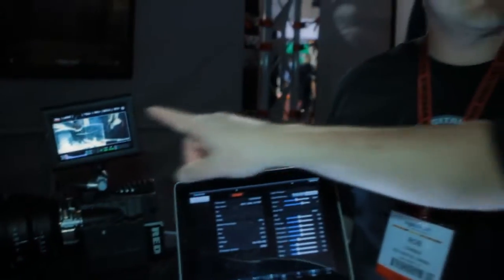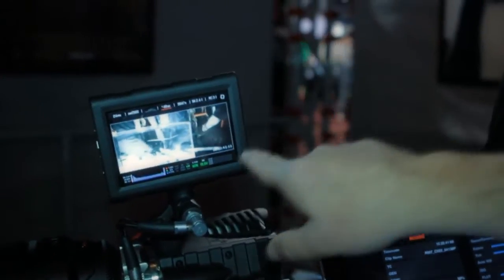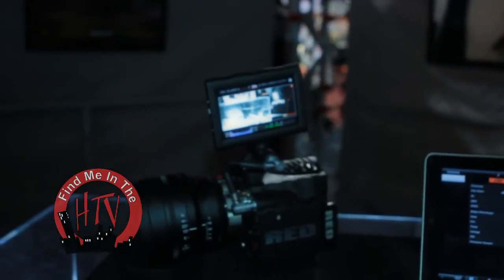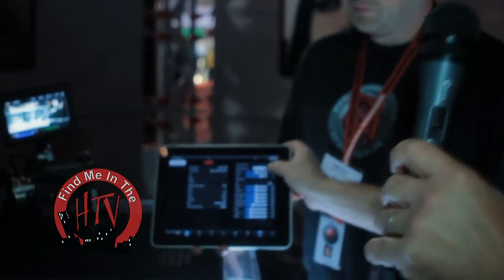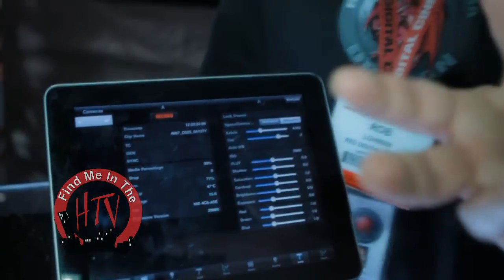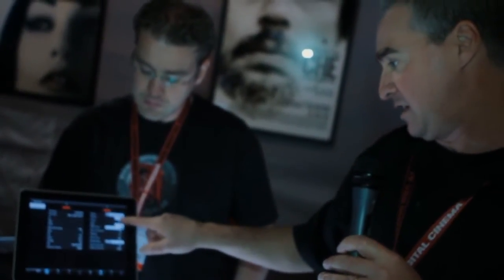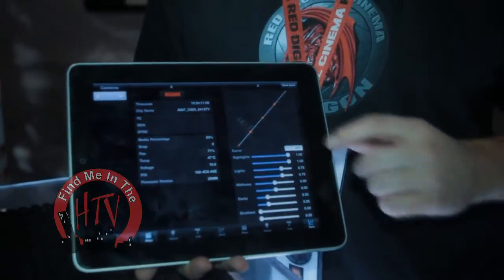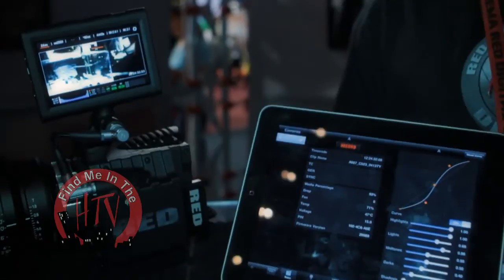Red Digital Cinema Camera iPad controller / Scarlet NAB 2011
Red Digital Cinema Camera   Ted Schilowitz
NAB 2011    iPad controller /  Red Scarlet
FindMeInThe H TV
Interview Shot with Canon 7D  50mm 24-70mm 2.8